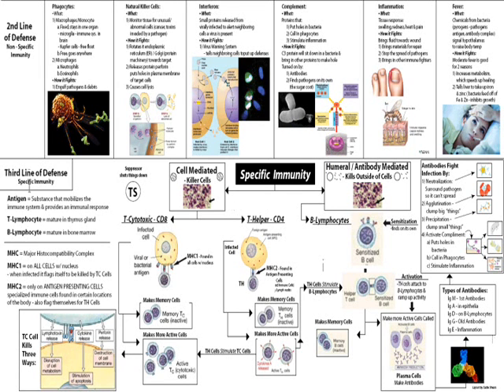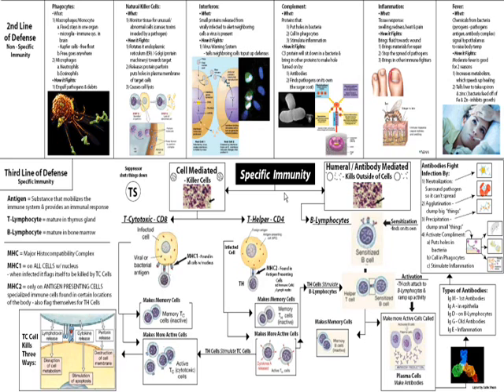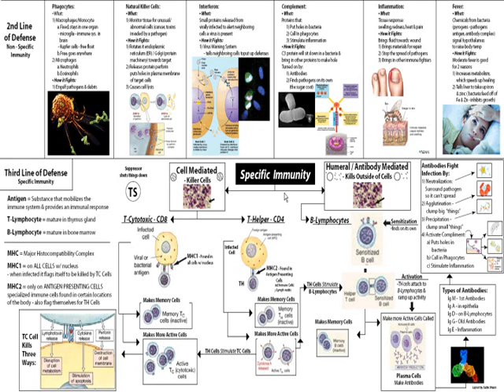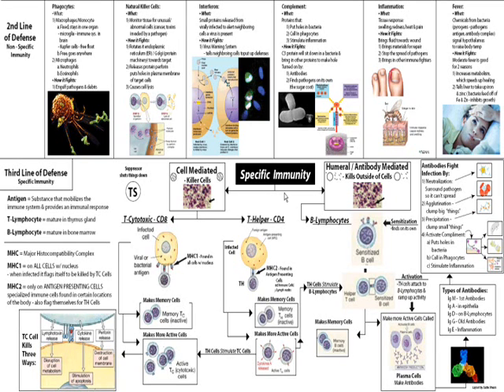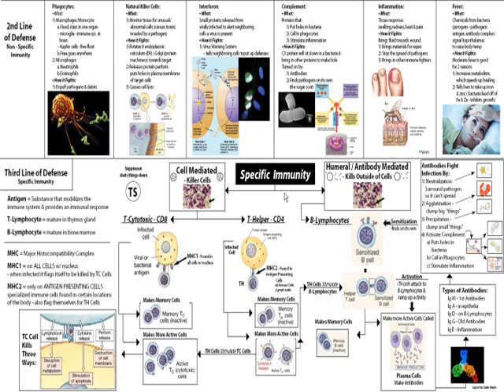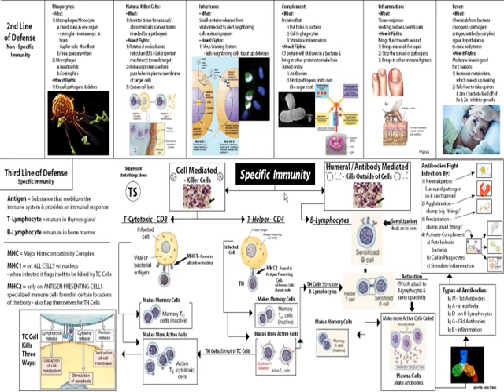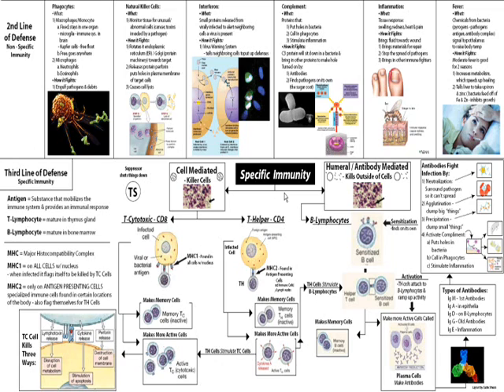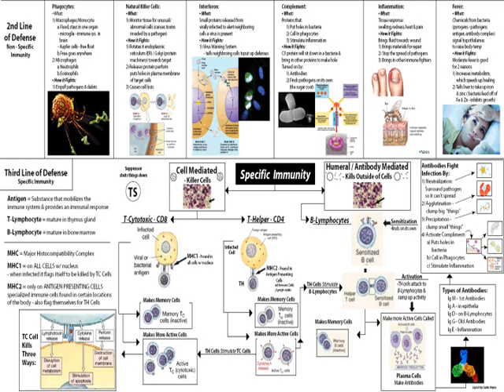Immune System Part 2: Specific Defense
A quick audio narrative of the three general parts of the immune system; barriers, non-specific defense, and the specific immune system.  A copy of this figure can be found